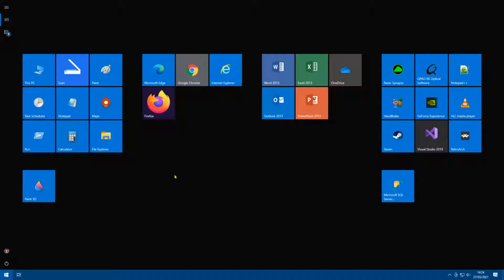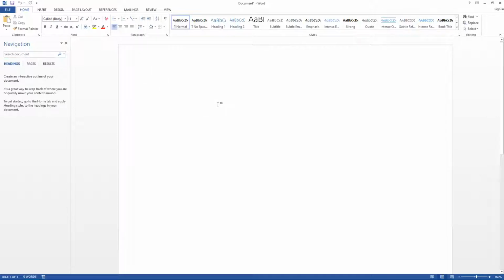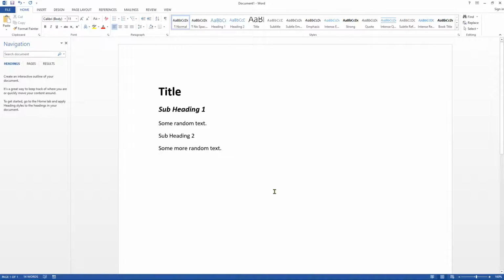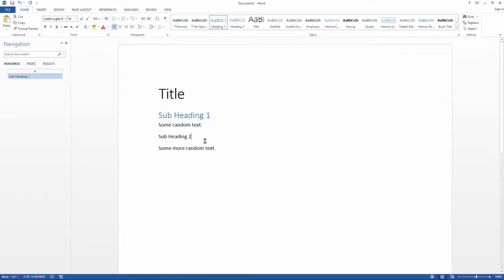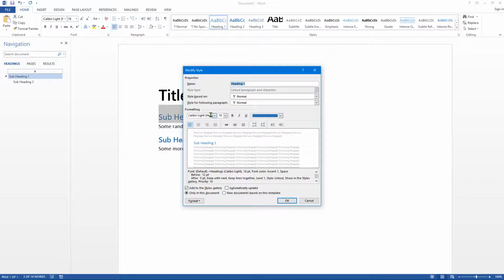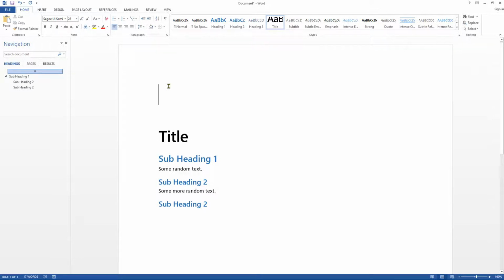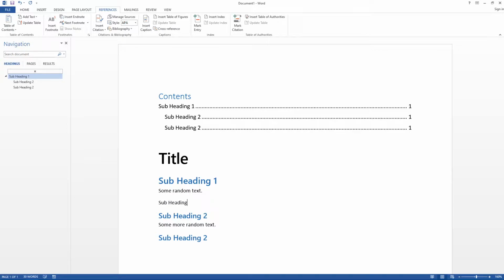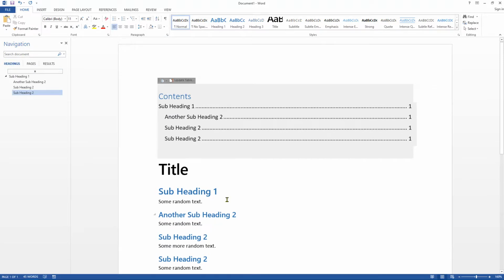Microsoft Word: How To Create a Table of Contents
In this video we take a look at how to create a table of contents using Microsoft Word.